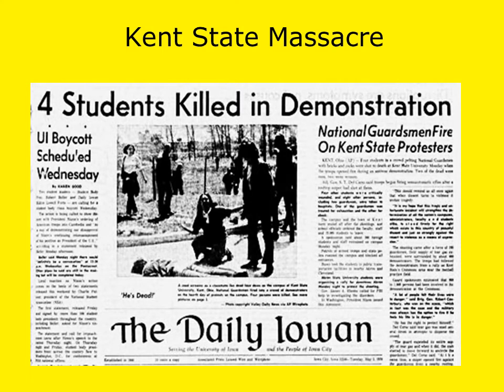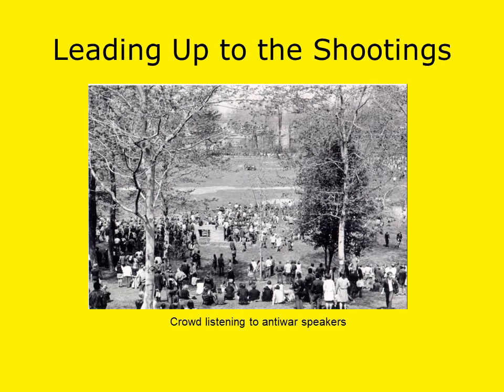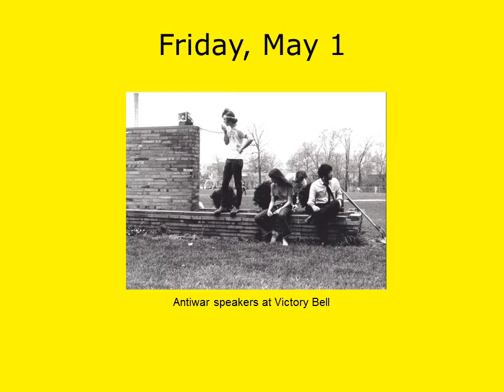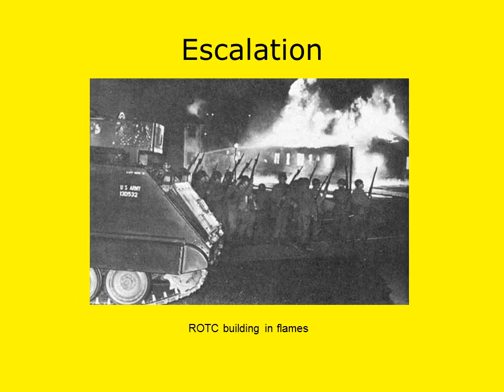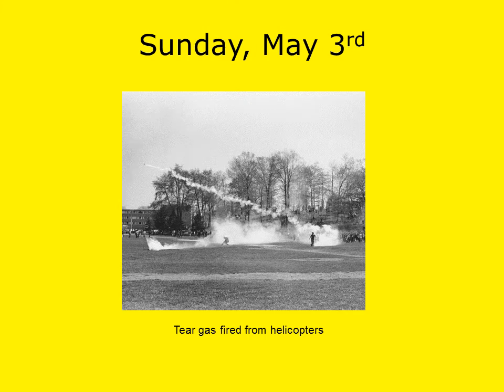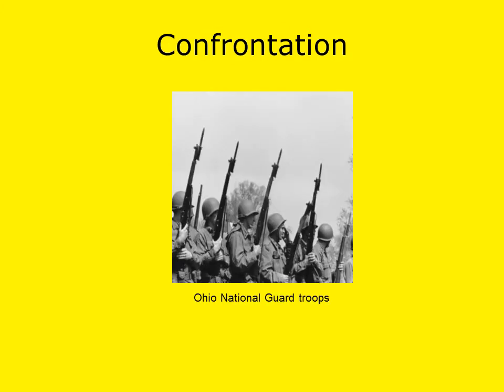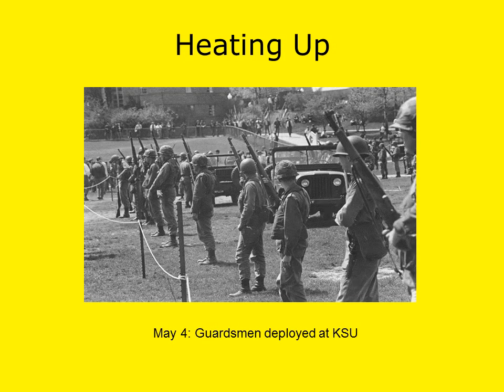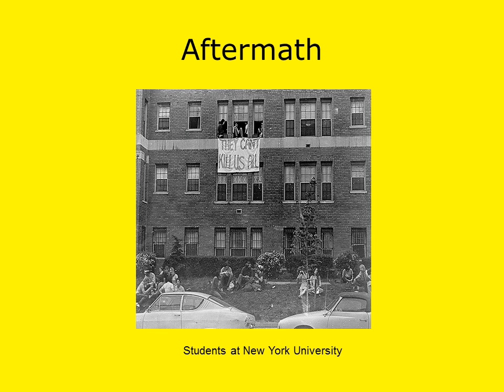Kent State Massacre